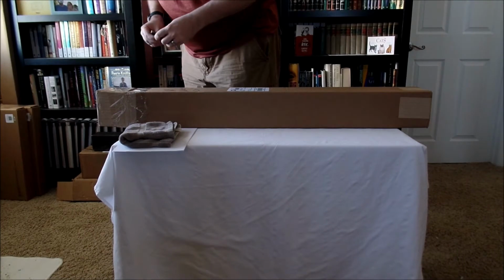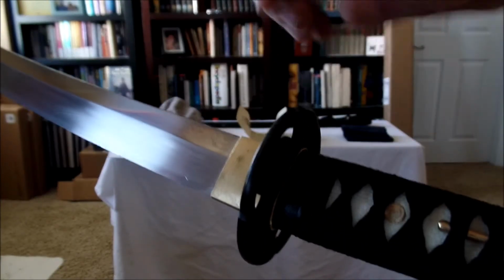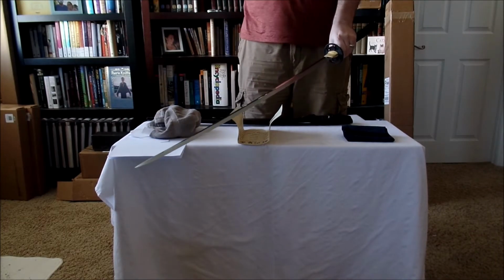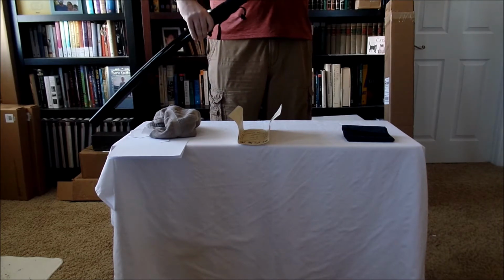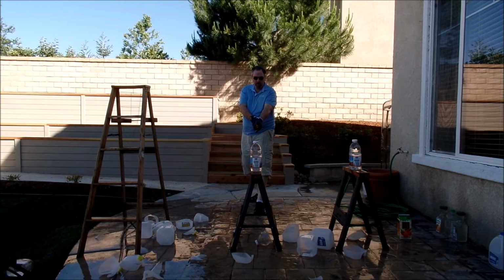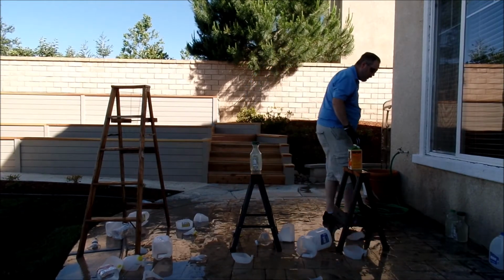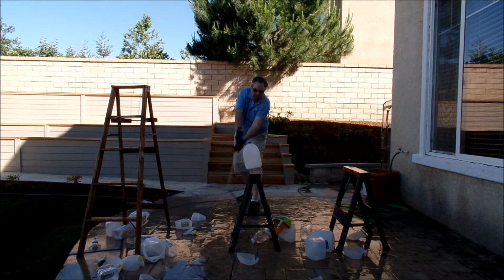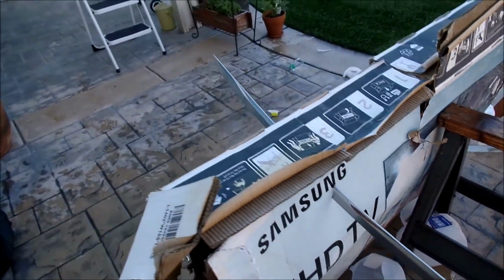Munetoshi Kouken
This katana from Munetoshi was quite and interesting piece.  The cutting blade on this sword came razor sharp and was very tough.  The blade kinda reminded me of Ronin Katana's 1060 blades ... only broader!!  There were issues though.  The fittings arrived lose ... something common with these models.  The ito wrap also was loser then what I've seen in other models even in this price range.  The fittings all had nice casting.  While heavy in the hand the sword was nicely balanced.  While there are other heavy cutters that I've had arrive in better condition ... the blade on this one alone merits a look see by anybody looking to get something in this category and at this price range.  The only other footage that I was able to find was Munetoshi's own company footage some of which I have included here.

Where to find one...